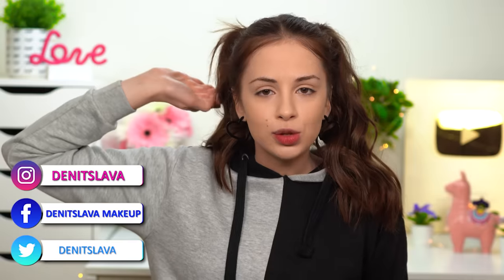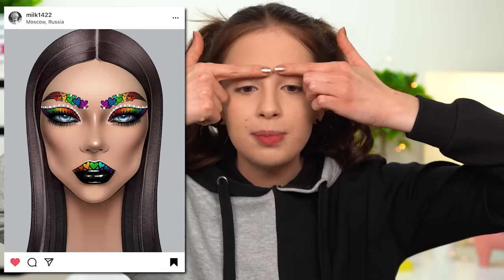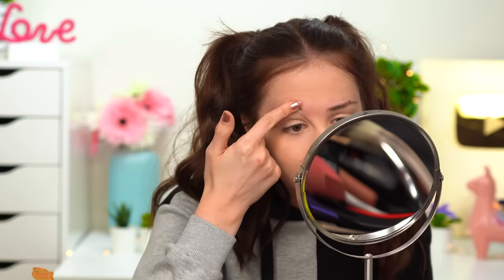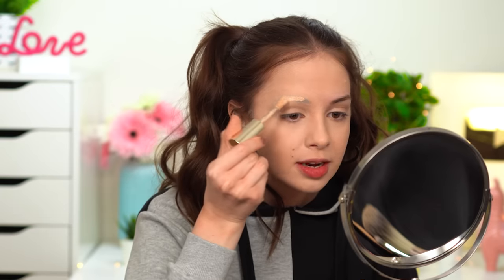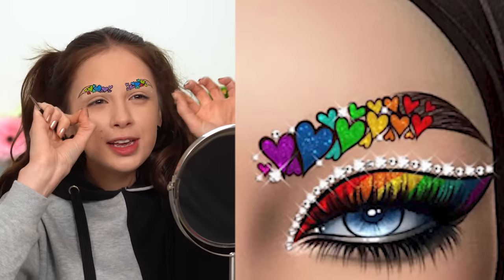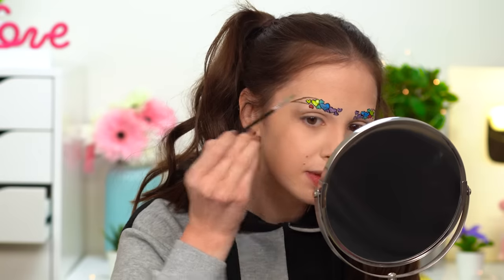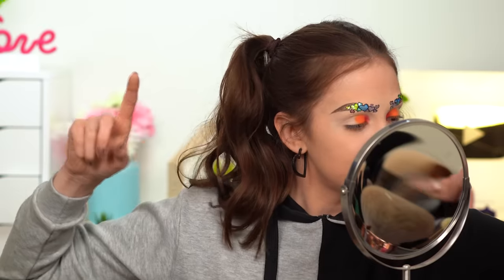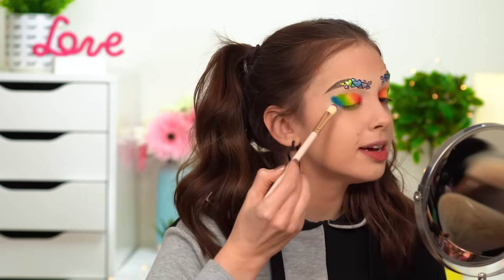I TRIED RECREATING A FACE CHART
- COLOURPOP She's A Rainbow palette - I can't find it on the Colourpop site anymore :(